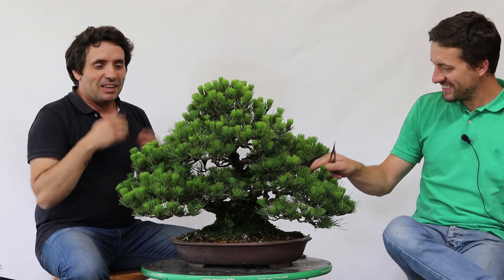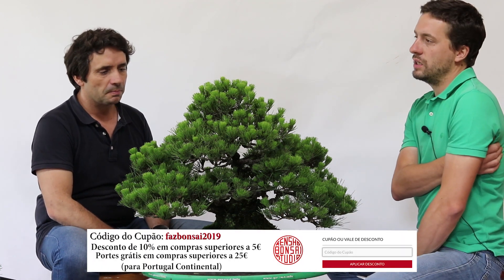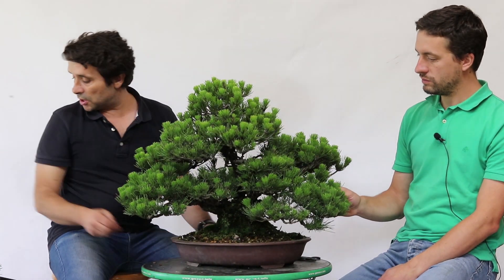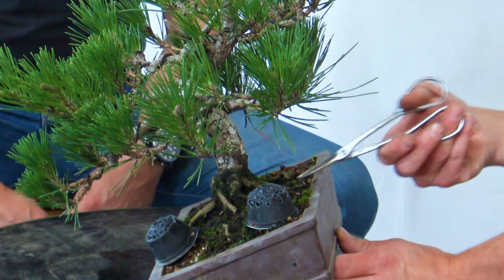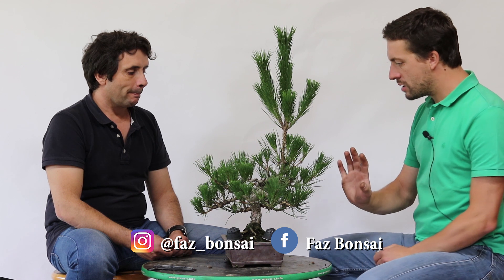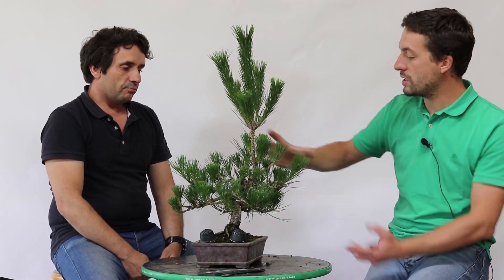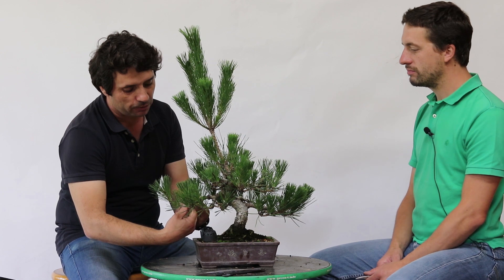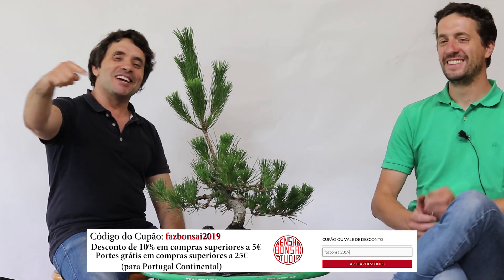Pinus Thunbergii - comparando vários níveis de formação com Márcio Meruje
Olá a todos! Bem vindos ao canal Faz Bonsai.
Neste vídeo fui até ao Kensho Bonsai Studio e juntamente com Márcio Meruje  comparámos o nível de crescimento de dois Pinus Thunbergii e o abordámos o tipo de trabalhos a desenvolver em cada um.
Este vídeo foi gravado a 24 de junho de 2019.
Com este canal espero que vos inspire a cultivar Bonsai.

Vídeo: Pinus Thunbergii - comparando vários níveis de formação  com Márcio Meruje

Se necessitares de artigos para os teus bonsai como substratos, ferramentas, arames, vasos, adubos, coadores, sistema de regas, ... visitem a loja on-line Kensho Bonsai Studio em:

Aproveite o código do Cupão de desconto no Kensho Bonsai Studio com o nome "fazbonsai2019".